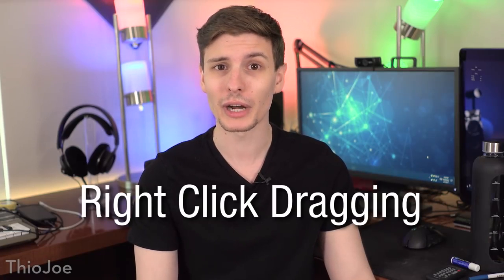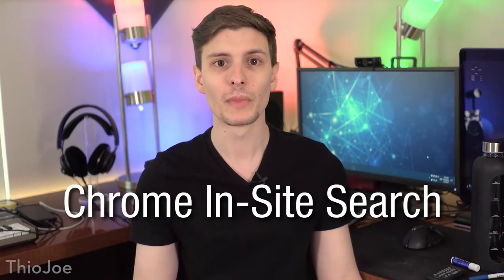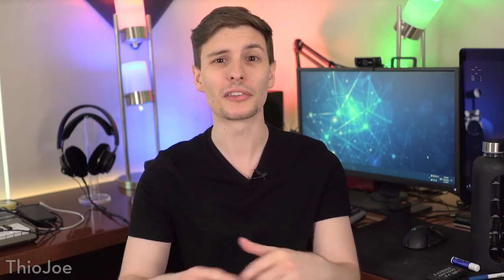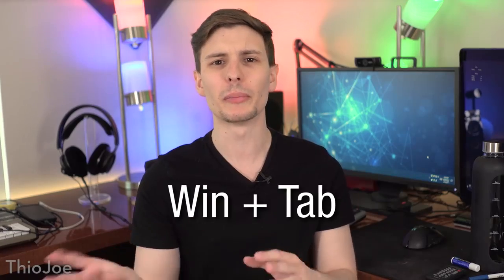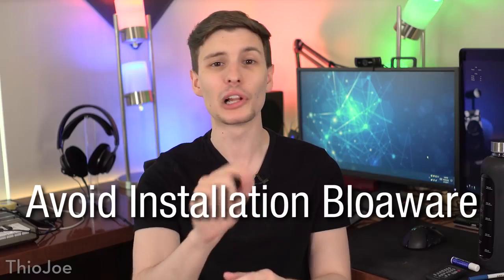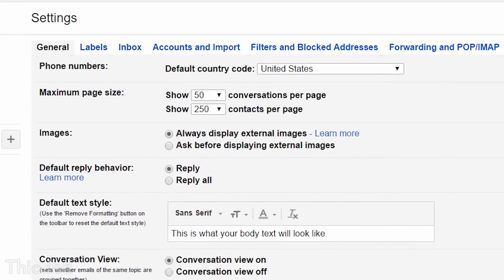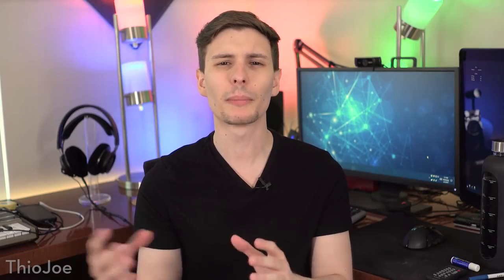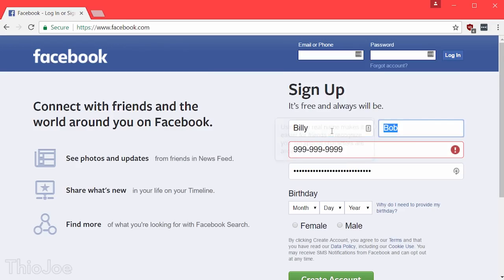30 Computer Tips and Tricks Everyone Should Know!